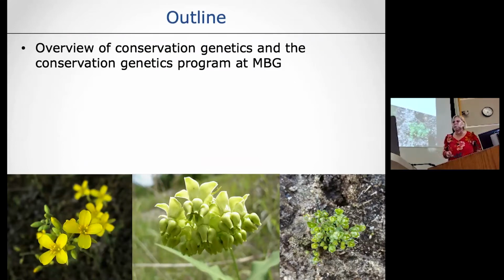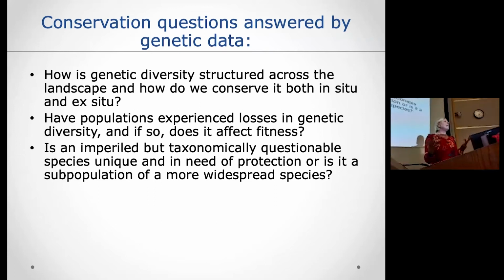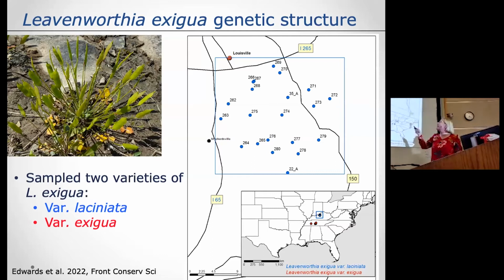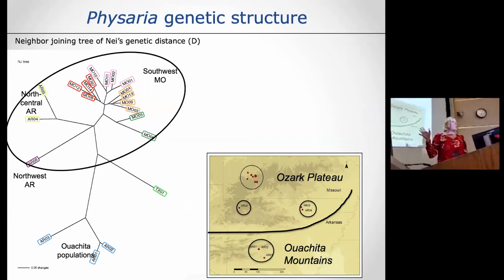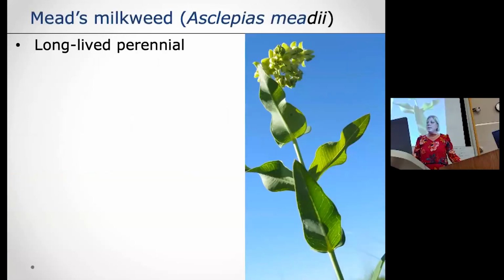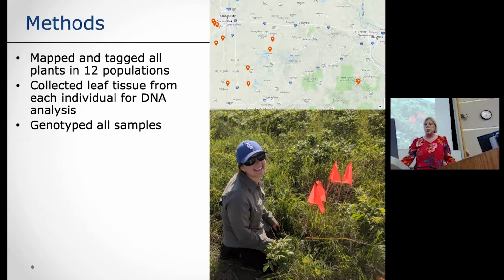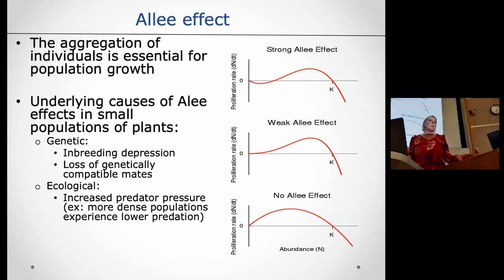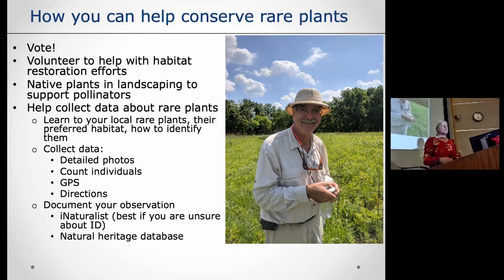Dr. Christine Edwards on conservation genetics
Join the Illinois Indigenous Plants Symposium for a plenary talk by Dr. Edwards on the conservation genetics of midwestern plants!